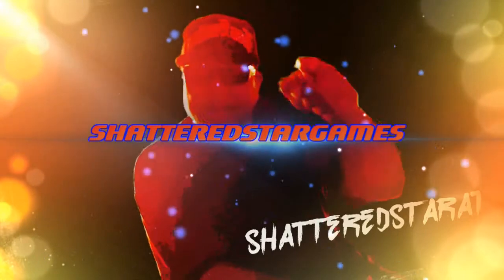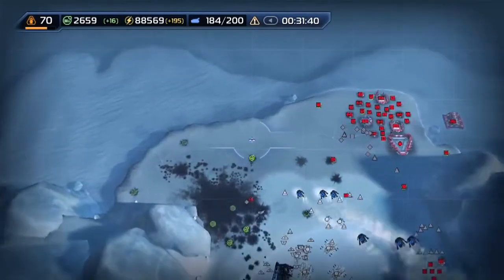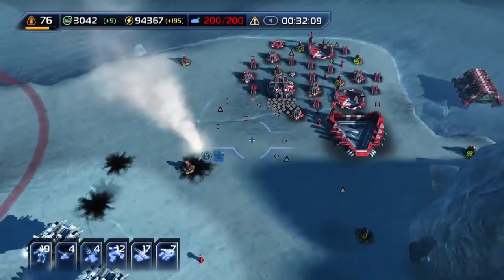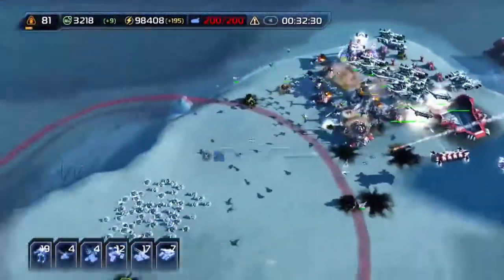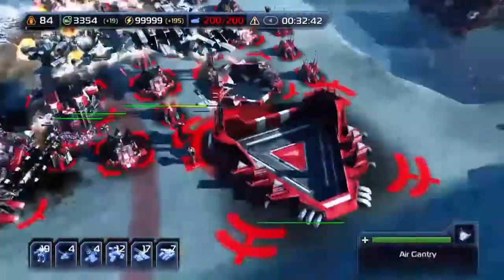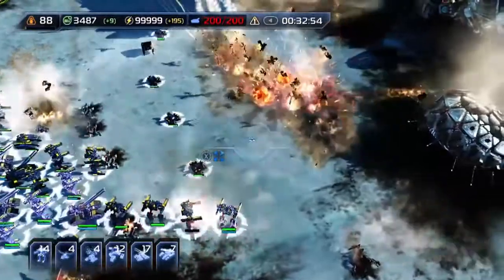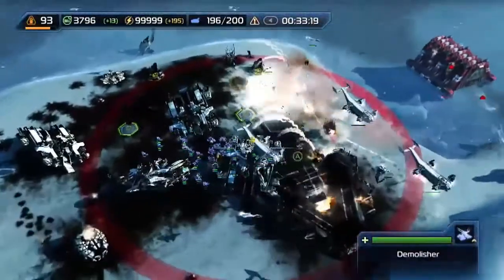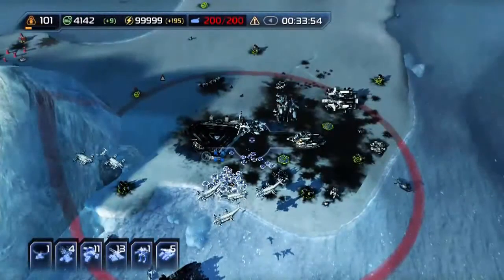Epic Supreme Commander 2 XBOXONE Backwards compatiblity NOAH Cannon Tac Takedown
Id like to first thank Mr. Foehammer one of my OG Friends on XBOXLIVE. In this video you will FoeHammer and I take down A Cybran Cheating commander with a combined Air Assault and Ground Flank.